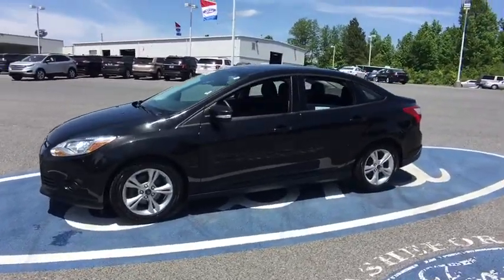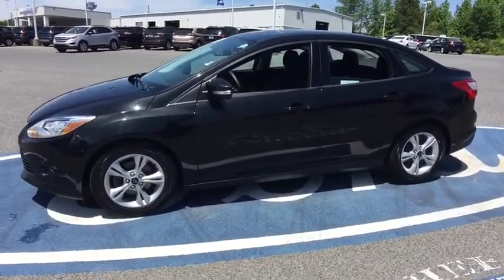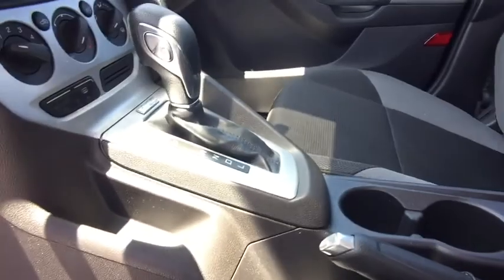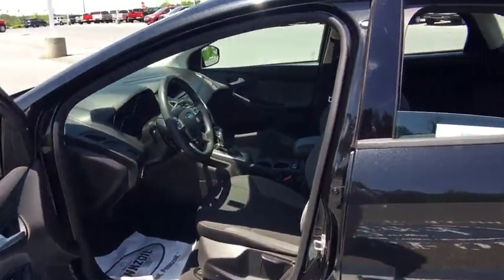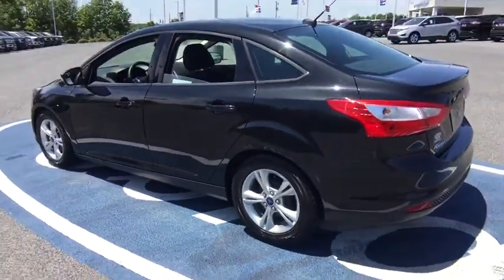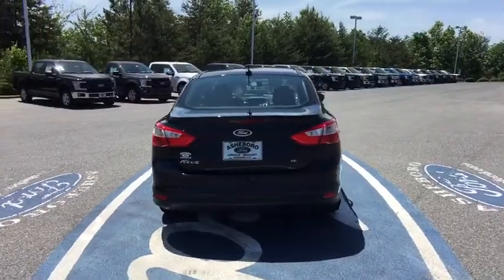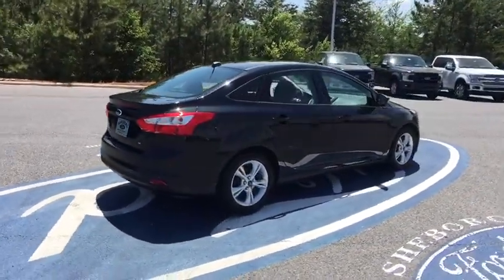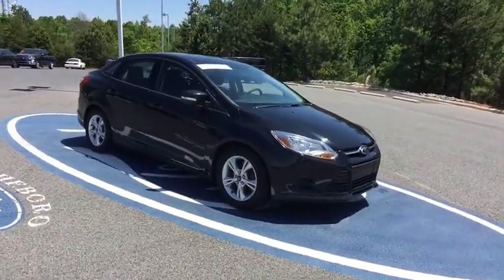2014 Ford Focus Asheboro, Greensboro, Troy, Siler City, Triad, NC P4896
Tuxedo Black Used 2014 Ford Focus available in Asheboro, North Carolina at Asheboro Ford. Servicing the Greensboro, Troy, Siler City, Triad, NC area.

Asheboro Ford
1602 E Dixie Dr

Recent Arrival! Certified. *Factory Certified Pre-owned Vehicle!**, *Certified By Autocheck - NO ACCIDENTS!***, *Driven Just 11,000 Miles Per Year!***, *Bluetooth Hands-Free Calling!***, *MP3 / IPOD Compatible!***, *4cyl - All The Power - Better MPG!***, *Non Smoker! Well Cared For Maintained! ***, *FWD - Great All Year 'Round + Better MPG! ***, *Original MSRP $XX,XXX! ***. 36/26 Highway/City MPG Certification Program Details: *THE BEST NEW CARS MAKE THE BEST USED CARS! IT MAY BE A FORD TO MOST BUT IT'S CERTIFIED TO US!* *And Not Just Any Lincoln Makes The Cut! Certification Starts with Our Selection Process.They must pass a rigorous 160-point inspection by a Ford Factory Trained Technician, a CARFAX vehicle history report is reviewed to ensure that only the best of the best vehicles receive the Ford Certified Seal of approval.* *NOW HOW'S THAT FOR PEACE OF MIND All Togaether Ford Certified Vehicles Include:* * 12 month/12,000-mile comprehensive warranty coverage * 7 year / 100,000-mile Powertrain warranty coverage * 24/7 Roadside Assistance * 172-point inspection by Ford factory-trained technicians * Free 3-month Trial SiriusXM Radio * Complimentary CARFAX Vehicle History Report** Awards: * 2014 IIHS Top Safety Pick * 2014 KBB.com Brand Image Awards